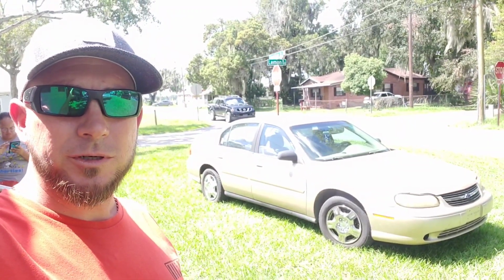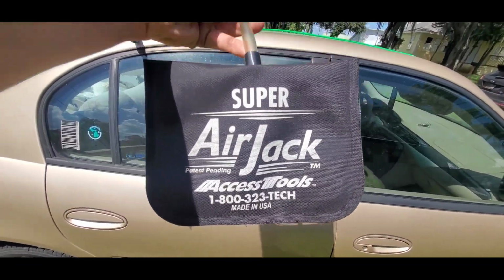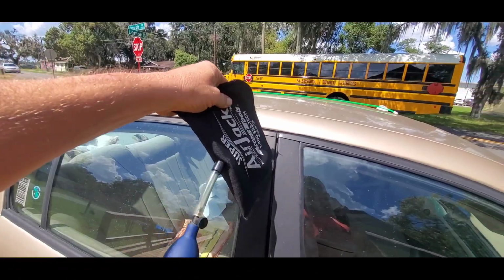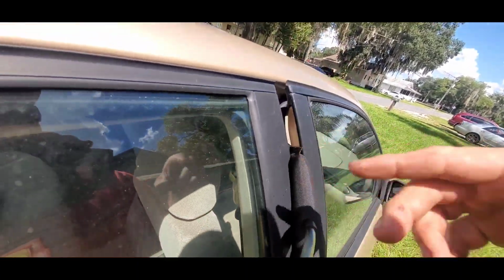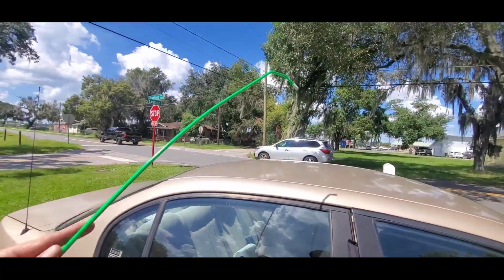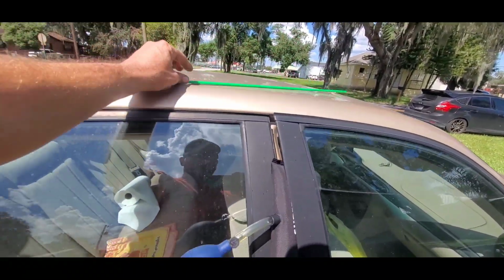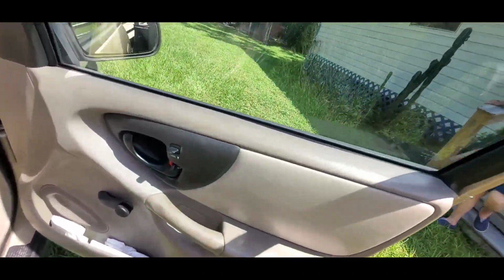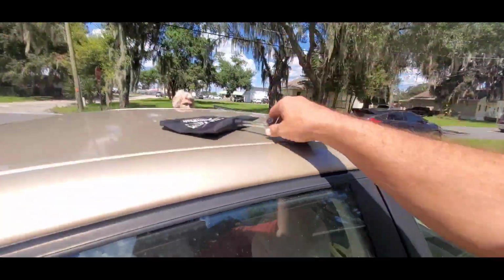HOW TO UNLOCK A CHEVY MALIBU